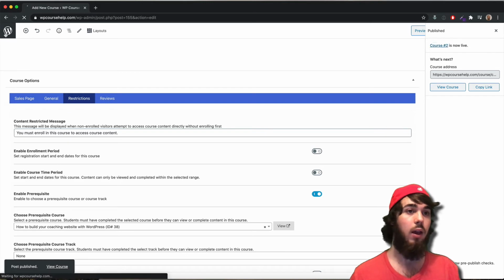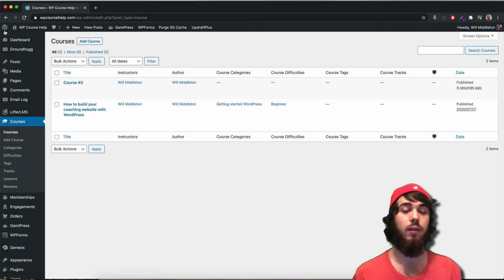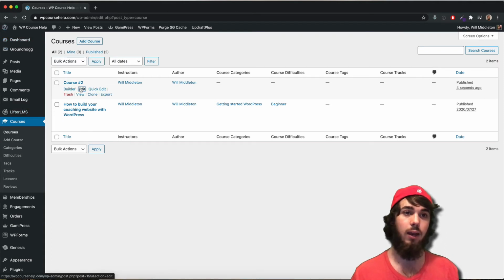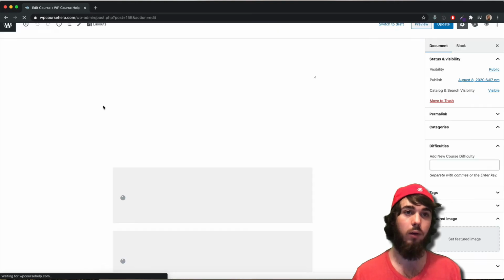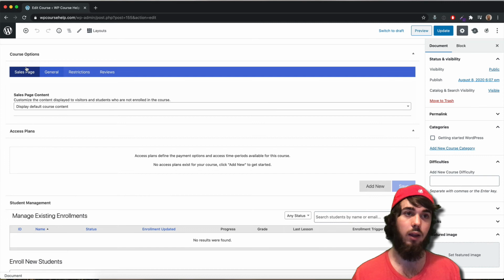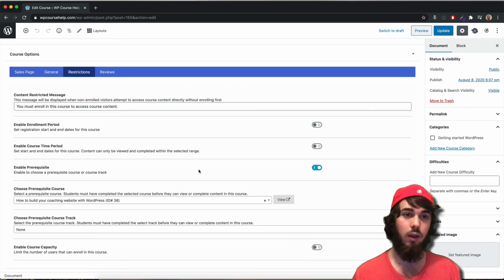How to Set a Course Prerequisite with LifterLMS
In this video, I cover how you can set a course prerequisite using LifterLMS. This feature allows you to require students complete one course before moving onto another. You can even set a course track here, so if you happened to have a string of courses that need to be completed before starting this course, you'd use this feature too.

Here's a coupon you can use for any LifterLMS products as well

I also do freelance work building websites using WordPress, LifterLMS, and associated tools so feel free to reach out if you need any help with your course/coaching/other site, implementing what we talked about in this video, other advanced options with associated tools: